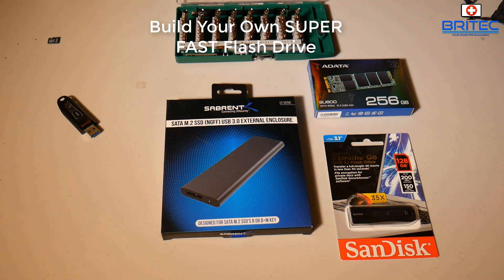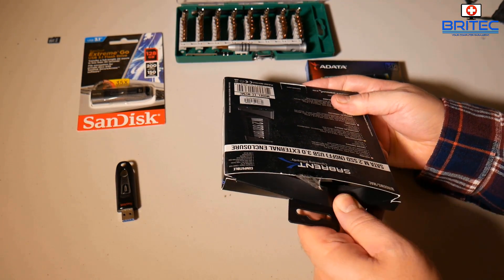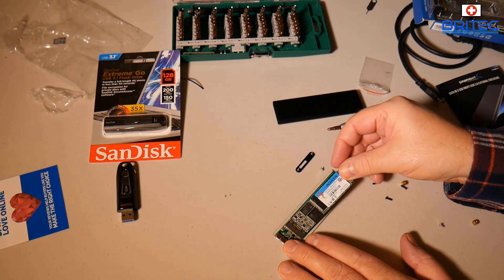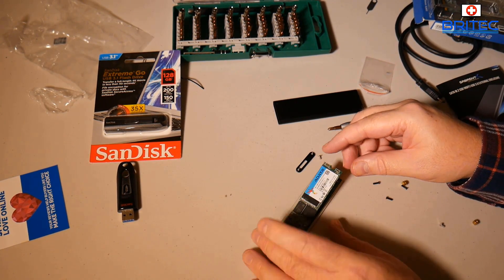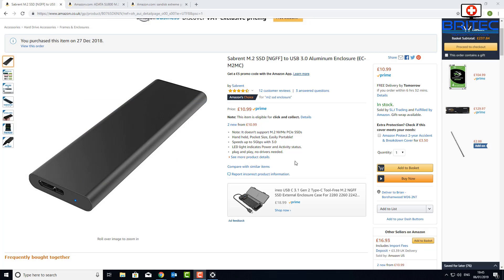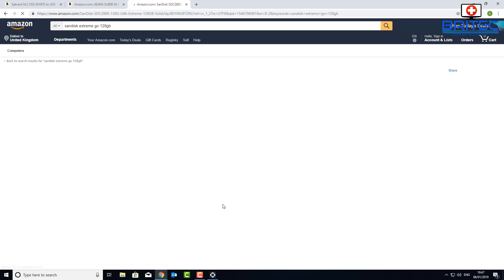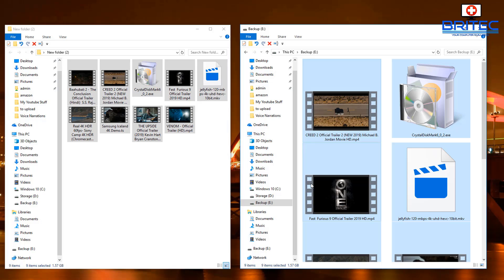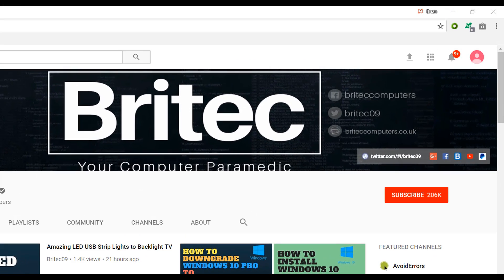Build Your Own SUPER FAST Flash Drive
Want to create the ultimate USB flash drive? with super fast data transfer speeds? well this video is for you, I will show you a super cheap way to create a awesome USB drive, you can use it for backing up data or use it as a pc repair toolkit.

Sabrent M.2 SSD [NGFF] to USB 3.0 Aluminum Enclosure (EC-M2MC)

SanDisk Extreme PRO 128 GB Solid State Flash Drive, USB 3.1(Gen 1)

ADATA SU800 M.2 2280 256GB 3D-NAND 200TB TBW 560MB/s Read and 520MB/s

Beaums 60 in 1 Magnetic Screwdriver Set Electronic Precision Torx Screw Driver Kit Multi-function Assemble Phone Tablet PC Repair Tools